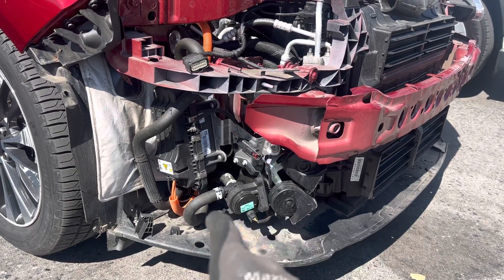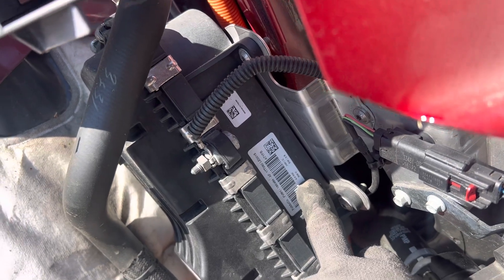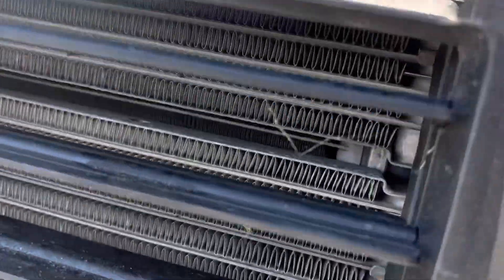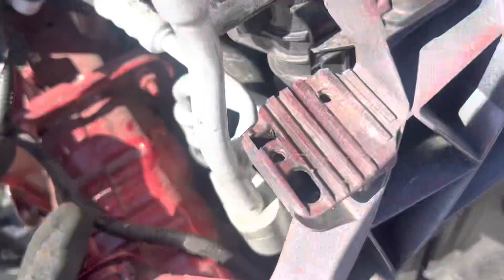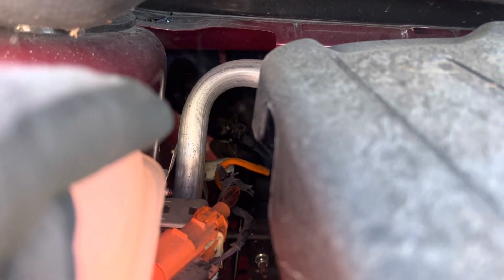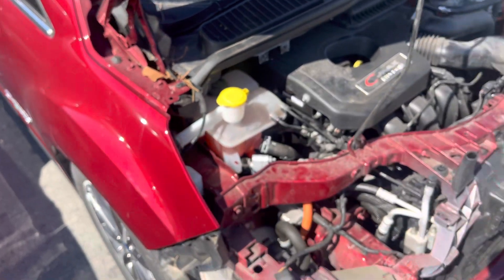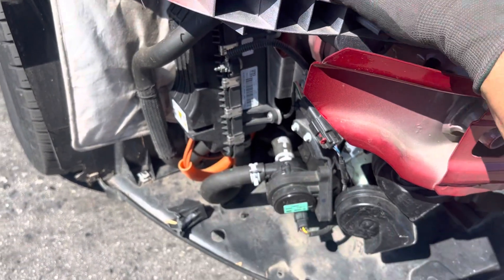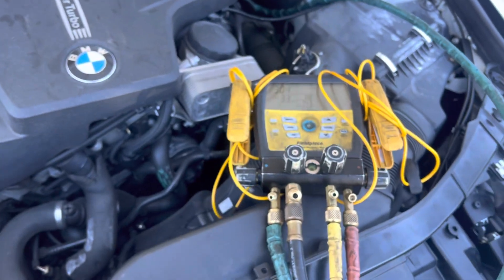￼EVERYTHING IS HEAT MANAGEMENT . The future is here as these cars get out of warranty ￼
Glycol water heaters to heat water in the winter

Glycol water pumps sometimes four or five of them on one car￼

Glycol plate heat heat exchangers with refrigerant expansion valves direct injection refrigerant cooling of the glycol￼

We must become masters of thermal management.

   Otherwise these cars come to a halt￼￼